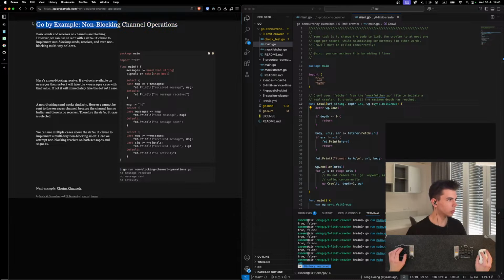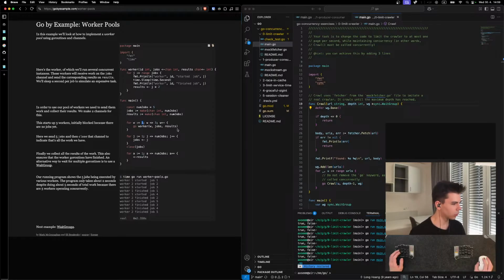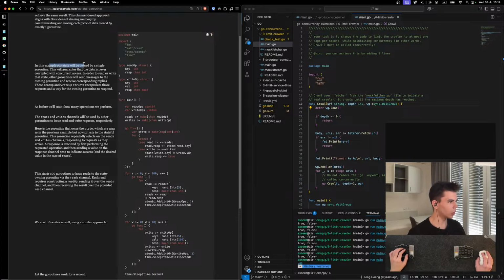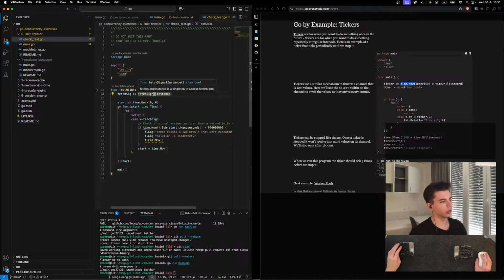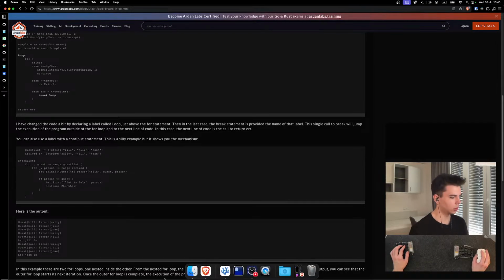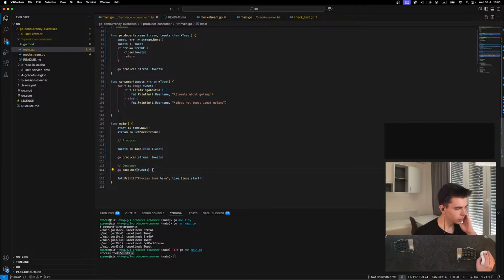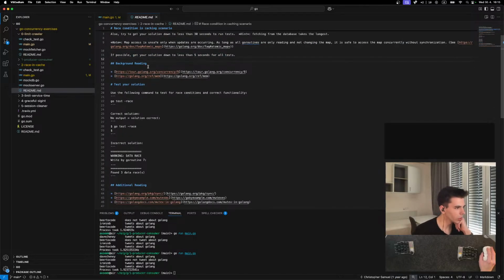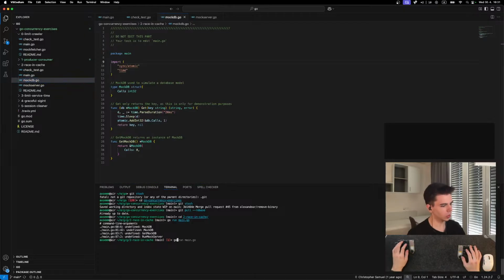Concurrency is hard 🥴 [Golang]